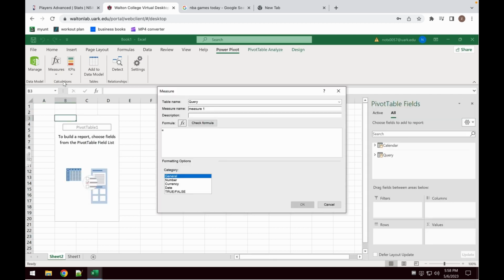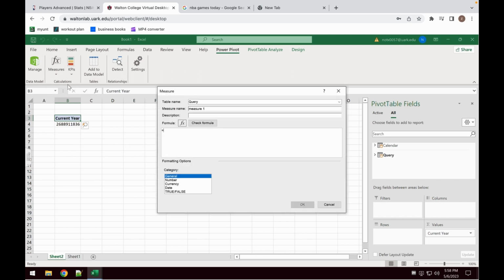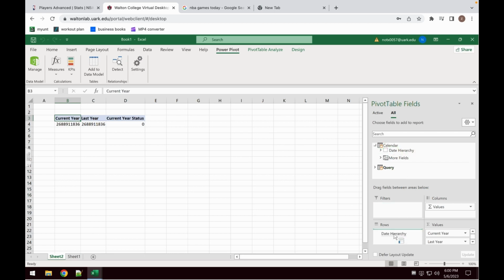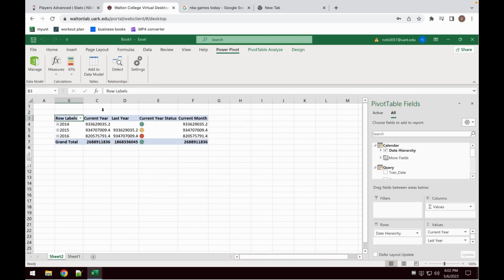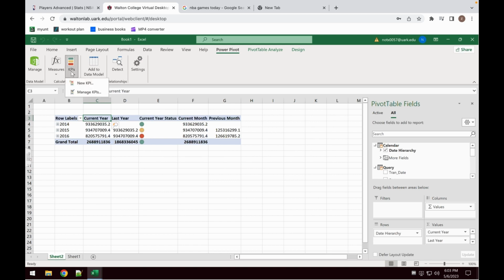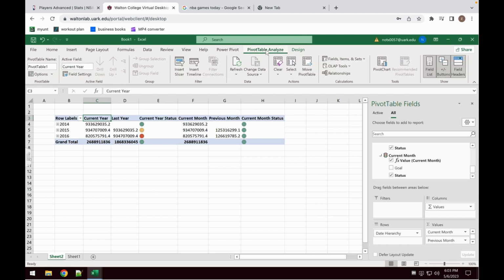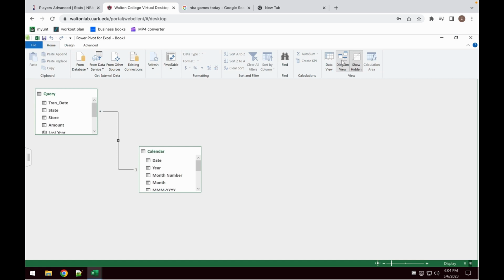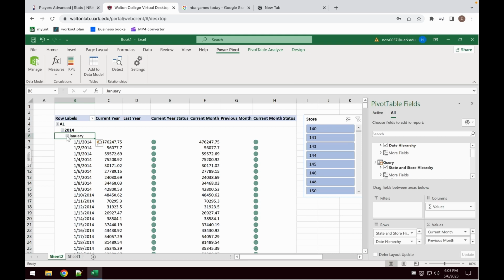Lab 7 6 Made with Clipchamp